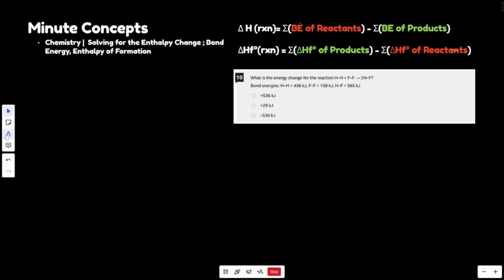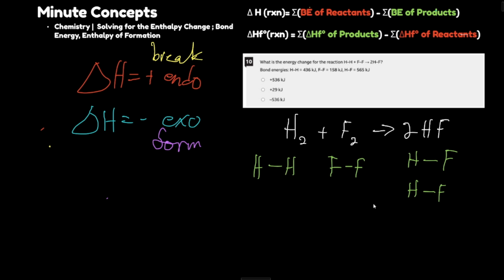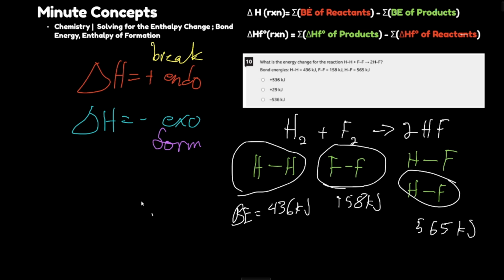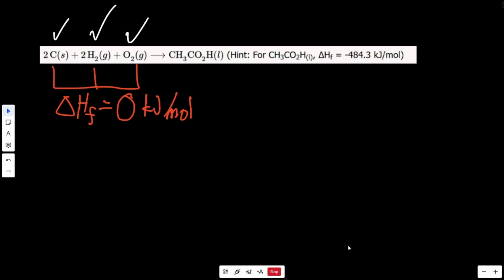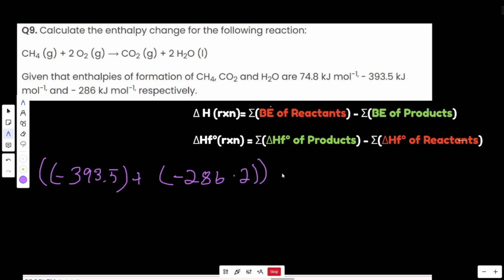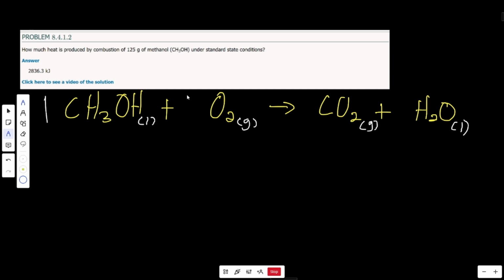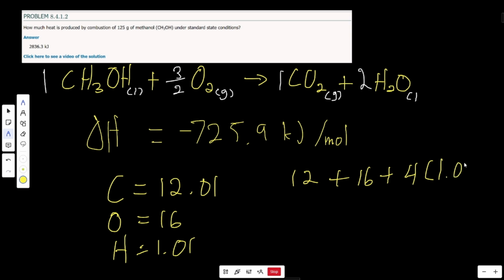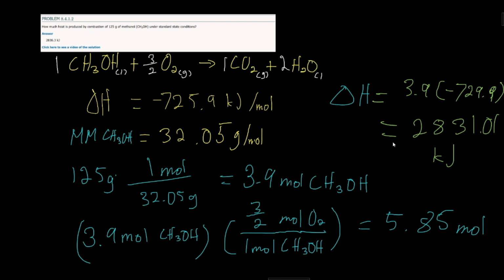In-Depth Concept: Bond Energy, Enthalpy of Formation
Hello everyone! Welcome to our In-Depth Concept on Bond Energy and Enthalpy of Formation. Good luck everyone, and I hope you all learn something new!

Minute Reminder!!